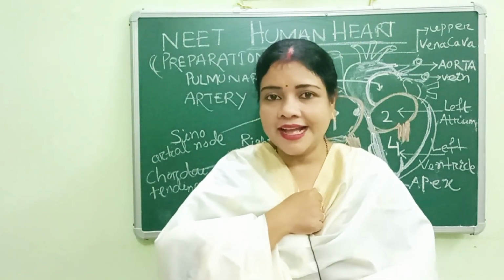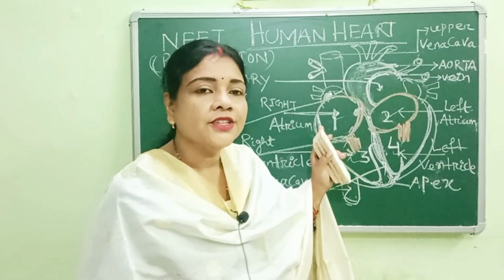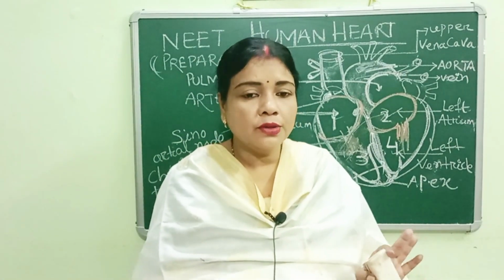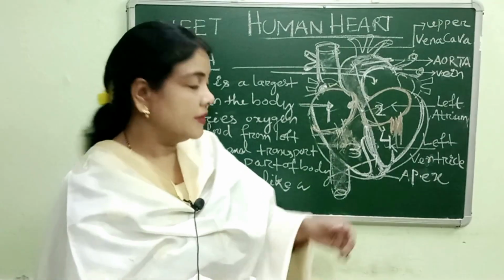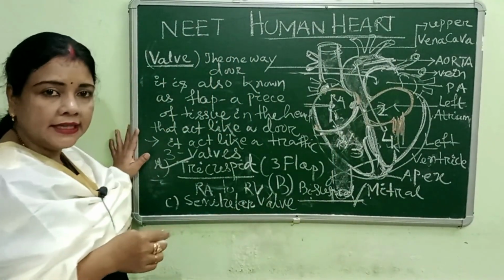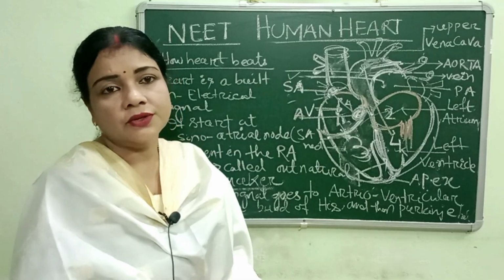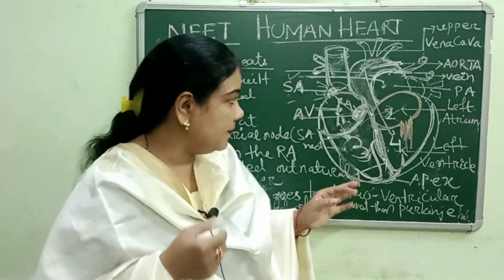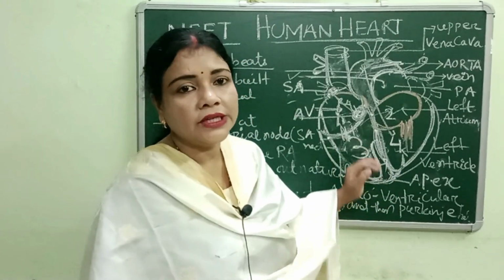Human Heart – Structure & Function | Class 9 to NEET Foundation | EduNext Academy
Welcome to EduNext Academy!
In today’s video, we’ll explore the Human Heart – the powerful muscular organ that keeps us alive by pumping blood throughout the body.

👉 Learn the detailed structure of the heart — including atria, ventricles, valves, septum, and major blood vessels.
👉 Understand the pathway of blood circulation, oxygenation, and how the heart maintains a rhythmic beat through its natural pacemaker.
👉 Perfect for Class 9, 10 students, and those beginning their NEET foundation journey.

This video will help you build a strong base for human physiology and make complex concepts super easy to understand.

📚 Topics Covered:

External and Internal Structure of the Heart

Chambers and Valves of the Heart

Blood Circulation Pathway

Working of the Heart (Cardiac Cycle)

Role of SA Node and AV Node

Key Terms for Exams